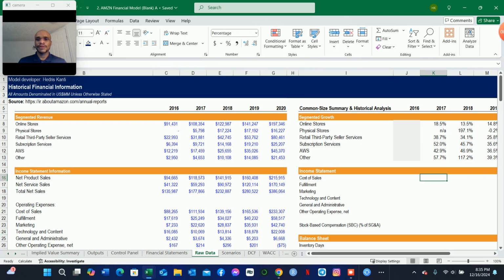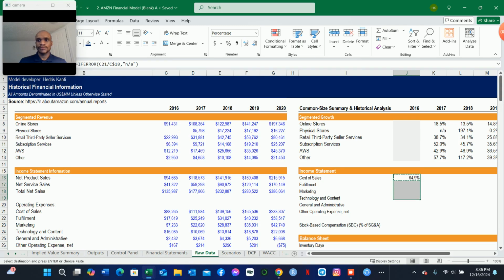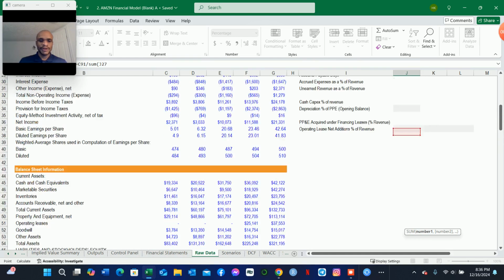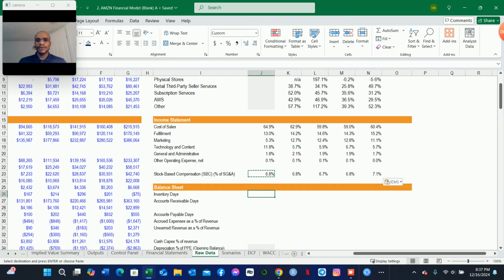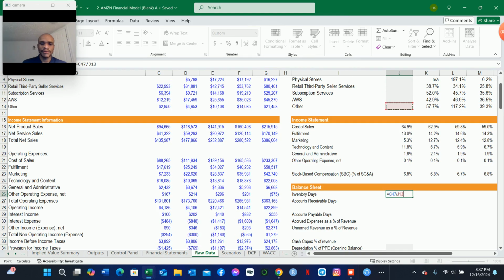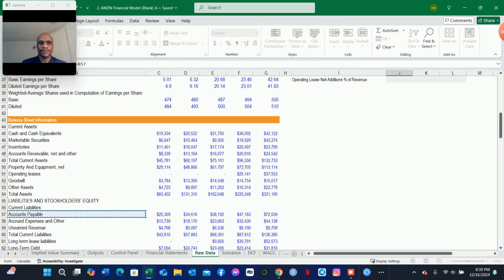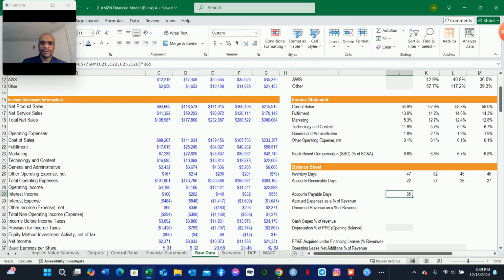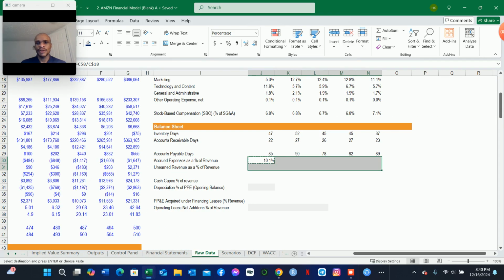Amazon Valuation Historic 2